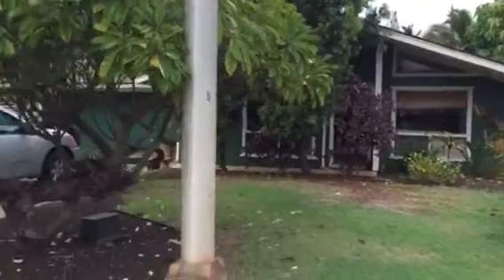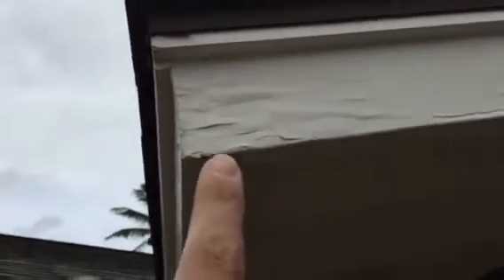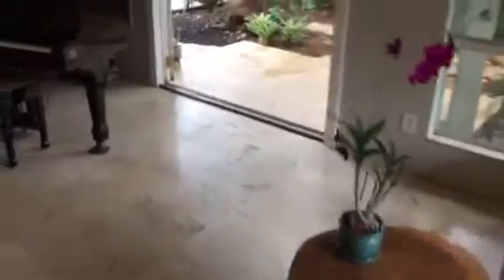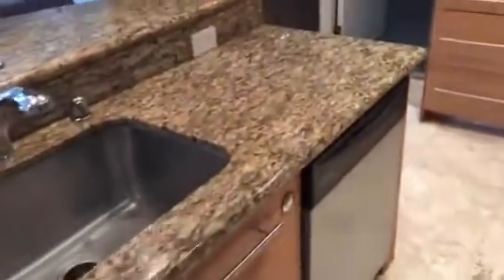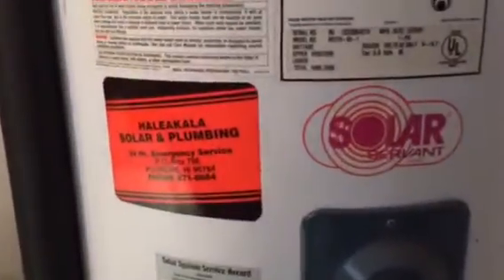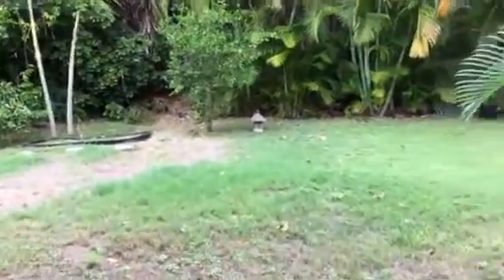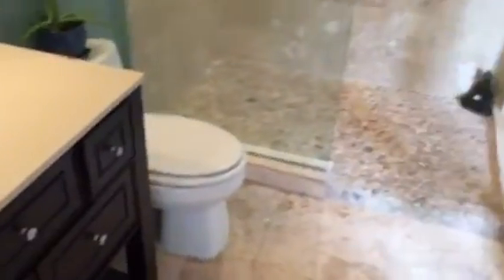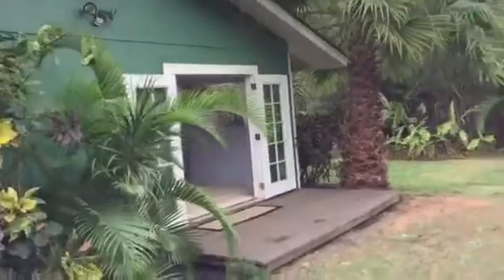256 Mehani Cir - A Video by Realtor Geoffrey Cook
256 Mehani Cir - A Video by Realtor Geoffrey Cook

North Kihei